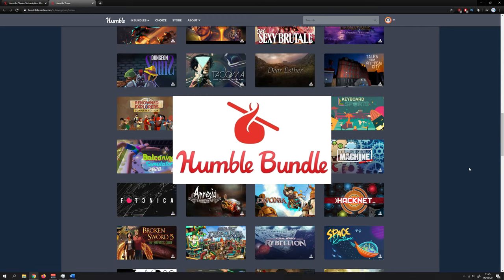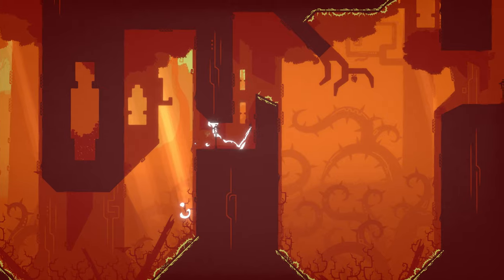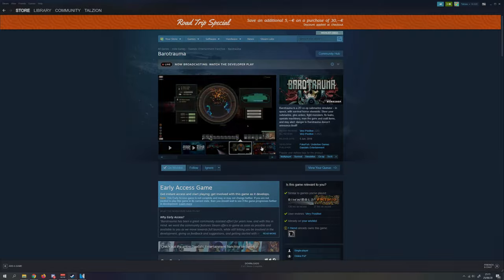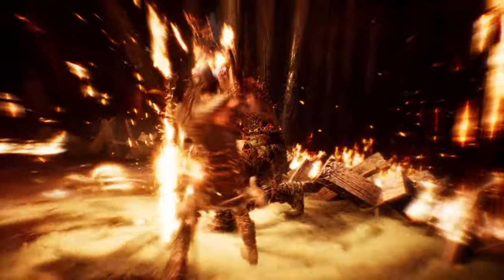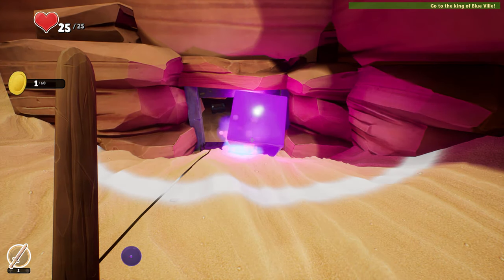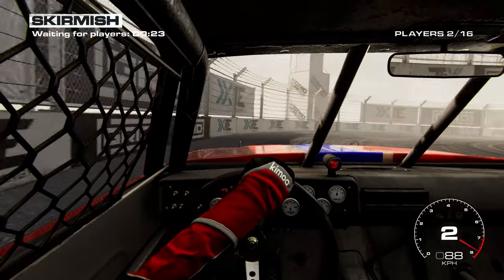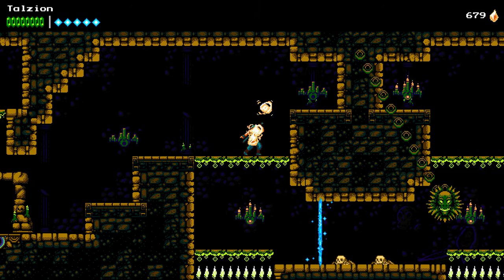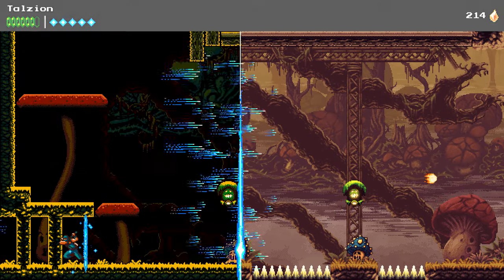Humble Choice June 2020: A Good Choice?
A relatively quick look at the majority of games in the Humble Choice bundle, available until July 3rd, which turned out as 11 mini-reviews for all the games available minus Barotrauma. This video was kind of rushed, but I hope it's at least sill worth it in the short timeframe before the Humble Choice rolls over again, and afterwards as a first impressions of the games themselves.

Music used in the intro section: The Messenger OST CD2

0:00 - Humble Monthly premise and history
2:53 - Humble Choice changes and new premise
5:27 - Hellblade: Senua's Sacrifice
9:04 - Supraland
12:55 - GRID (2019)
15:21 - The Messenger
20:01 - Felix the Reaper
22:52 - Men of War Assault Squad 2
24:48 - Stygian: Reign of the Old Ones
27:55 - Remnants of Naezith
30:05 - The Kings Bird
31:51 - Overload
33:39 - The Stillness of the Wind
35:45 - Conclusion and outro